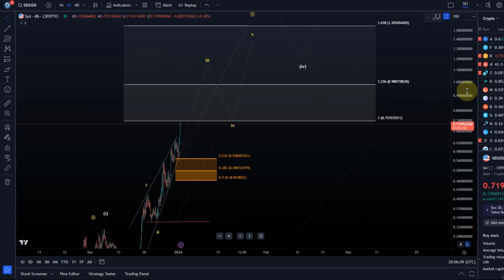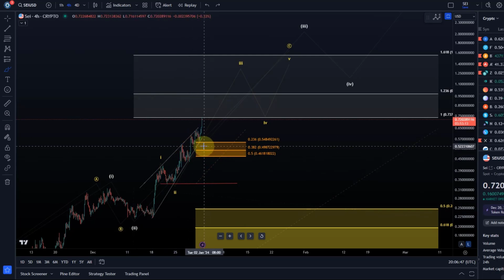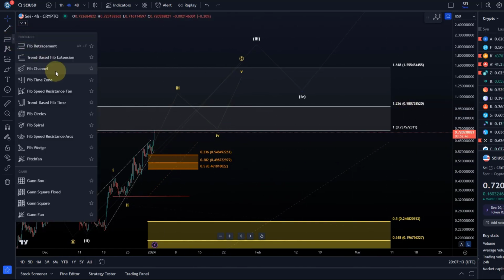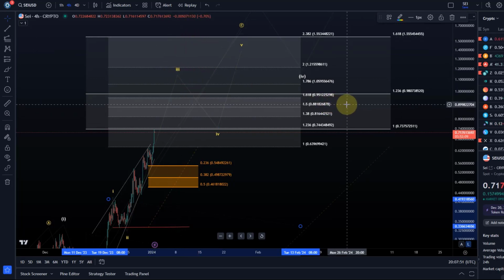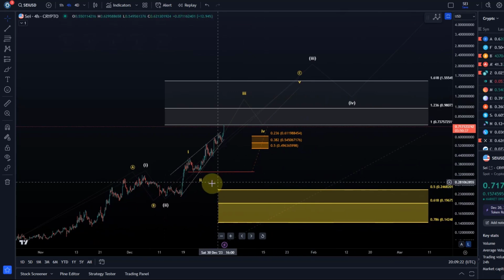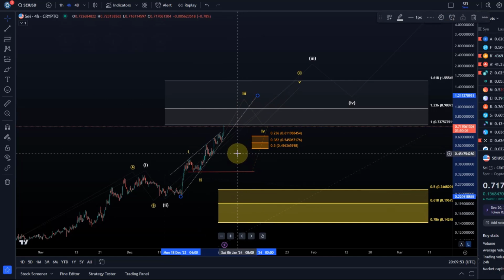SEI Coin Price News Today - Technical Analysis and Elliott Wave Analysis and Price Prediction!